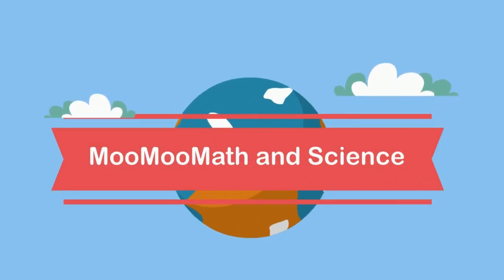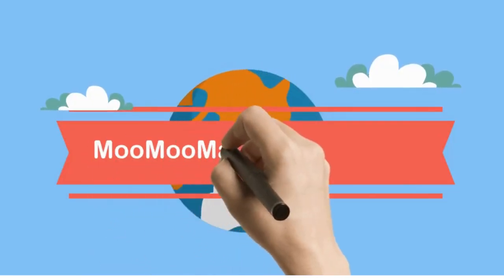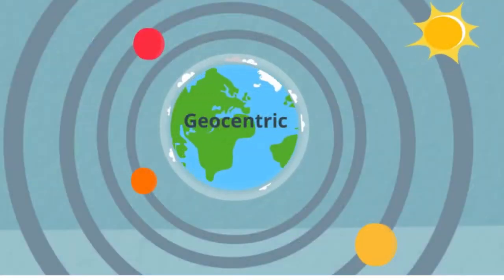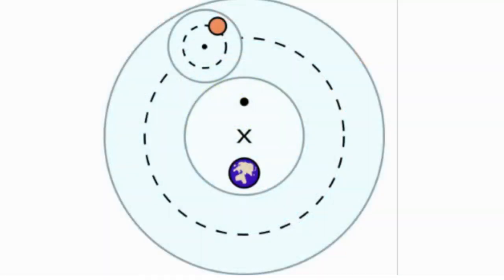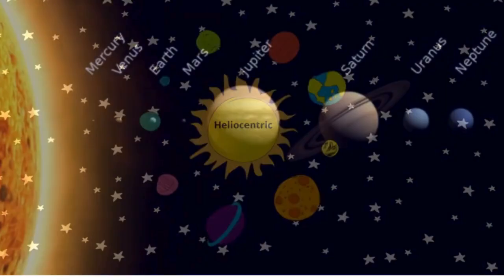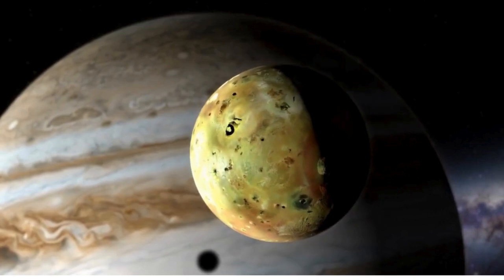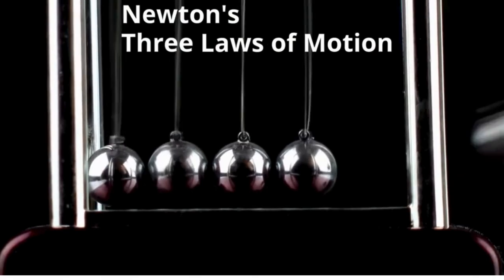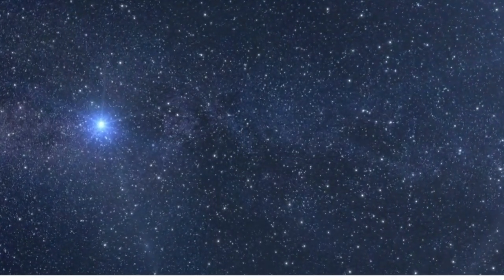Geocentric vs Heliocentric Model of the Universe - Study Course Edition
Earth Science Astronomy Course

Welcome to MooMooMath and Science's Earth Science course with a focus on Astronomy.

Topics Covered
Geocentric vs. Heliocentric view of the Universe
Solar System vs. Galaxy vs. Universe
The Planets
Gravity vs. Inertia
Comets - Asteroids - Meteoroids
Phases of the Moons
Solar and Lunar Eclipses
The Reasons for the Seasons